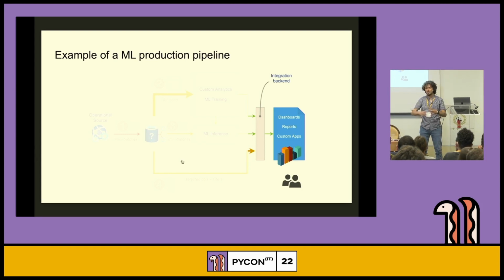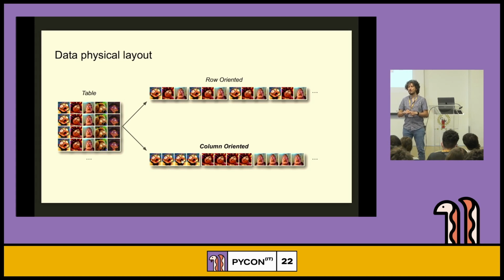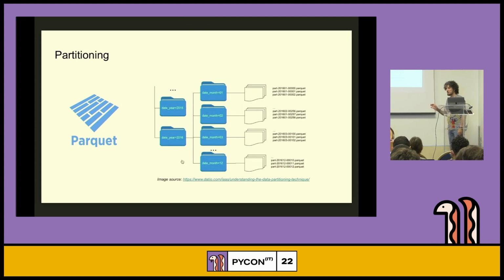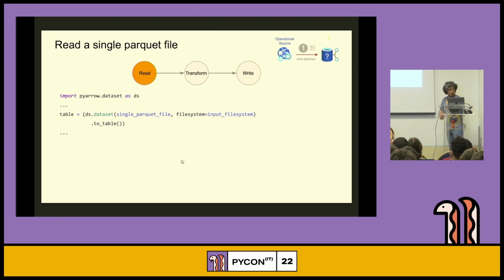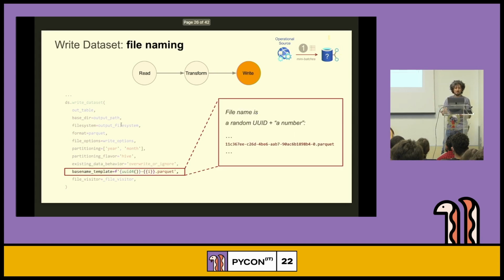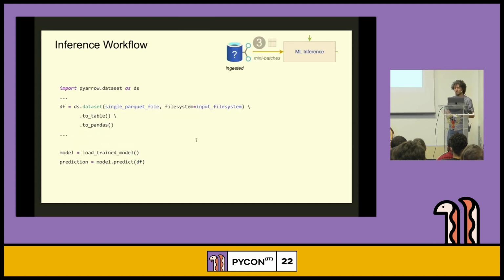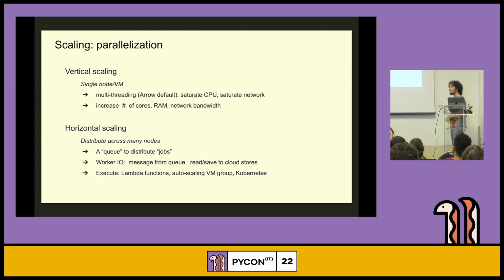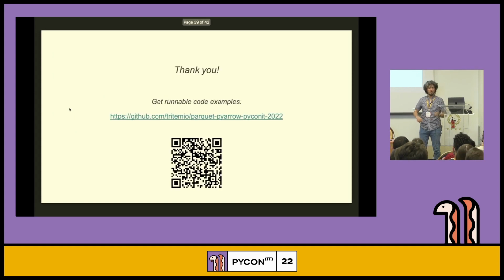Efficient ML pipelines using Parquet and PyArrow - Ingargiola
Efficient ML pipelines using Parquet and PyArrow - PyCon Italia 2022

Parquet is an high-performance columnar data format that has become the de facto standard in the ML world. By leveraging the powerful PyArrow API, I’ll show how to manage parquet datasets, ranging from a single local file to a partitioned cloud-based dataset updated in real time.
Advanced analytics and Machine Learning (ML) are increasingly used to drive business decisions or provide real-time services for end-users in virtually every industry. Tabular data is the most ubiquitous type of data. Therefore, efficient processing of handle tabular datasets is a critical requirement to deliver performant products or services.

In a proto-typical production ML workflow, an “ingestion pipeline” needs to store large datasets on the cloud and continuously update them as new data becomes available. An “analytics pipeline” usually needs to process the entire dataset by reading it in batches, because the full dataset would be too large to fit in RAM. An “inference pipeline” provides real-time results (i.e. model predictions or other online statistics) and needs to process small batches of data in quasi-realtime. Finally, the presentation of analytics results requires not only to show the output from the models but also to provide context through “historical data” for an arbitrary set of features. Therefore, low-latency access to a small group of columns from a large dataset represents an additional requirement.

In the Python ecosystem, we can leverage tools such as Parquet and PyArrow to address such complex workflow.

Apache Parquet is a columnar storage format initially created to address similar storage challenges in the Hadoop ecosystem. It has since become a standard for efficient storage of large datasets in all the major languages, including Python.

The Apache Arrow project provides a cross-language in-memory representation and query engine for tabular datasets and has a performant IO interface for Parquet datasets. Its Python interface, PyArrow, allows to query and process large partitioned datasets distributed across multiple files and folders on local and cloud storage.

In this talk, combining PyArrow and Parquet datasets, we will explore several techniques to address the use-cases of the typical production ML workflows delineated above.

Speaker:  Ingargiola